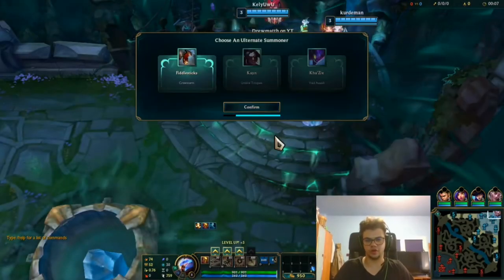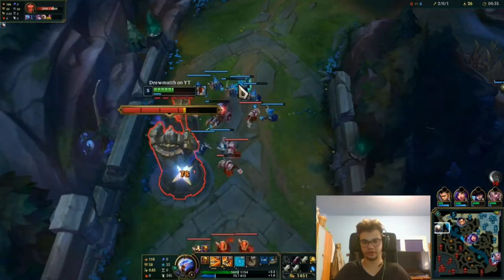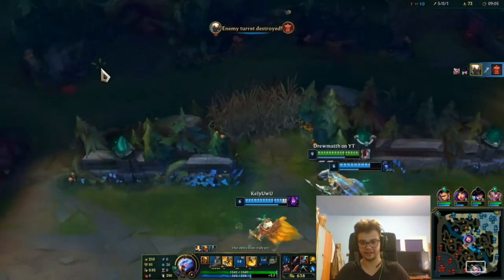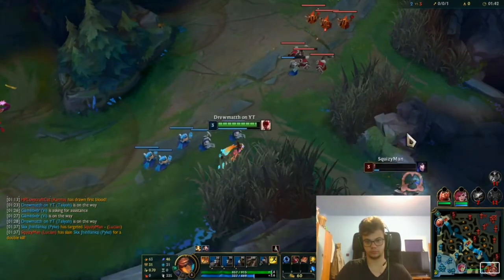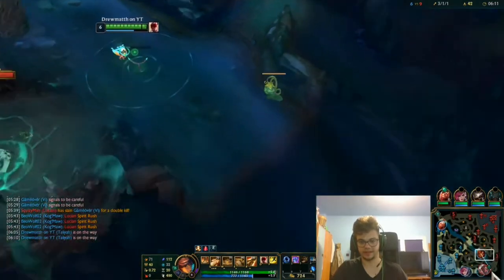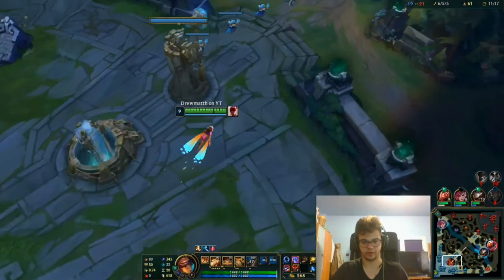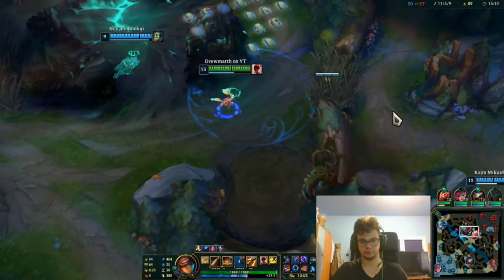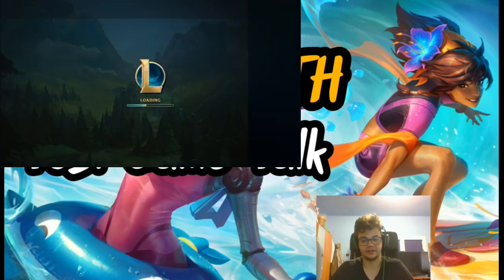Ultimate Spellbook - Taliyah and Pantheon Absolutely Broken Combos (Speedrunning League of Legends)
Some Taliyah / Patheon Full Gameplay Gudies in Ultimate Spellbook. Have fun watchin!

► If you want to buy me a beer or my morning coffee you can donate at this link:

I intend to create an OP.GG League of Legends Improvement Group and keep track of players that I coached over days/weeks/months.

I am relatively new to the whole streaming thing.